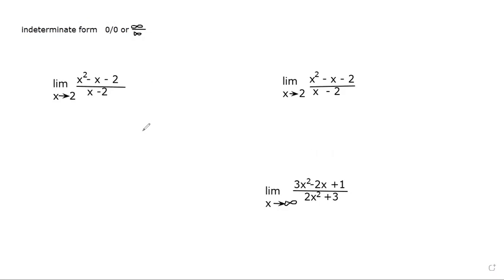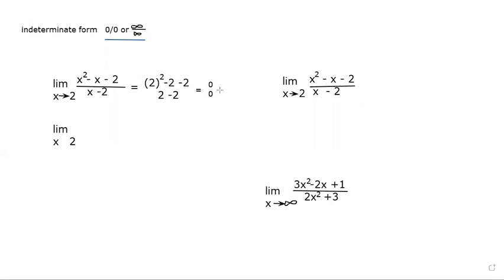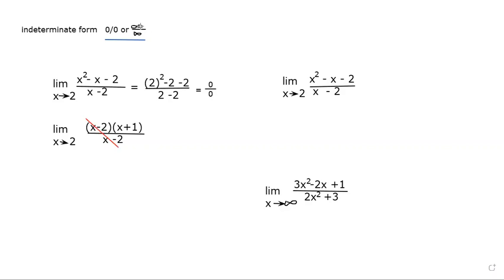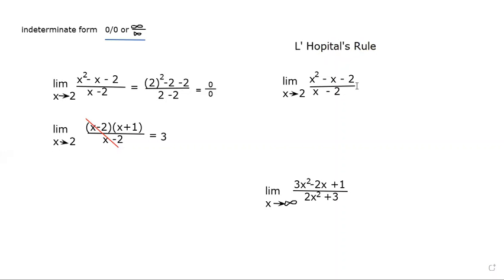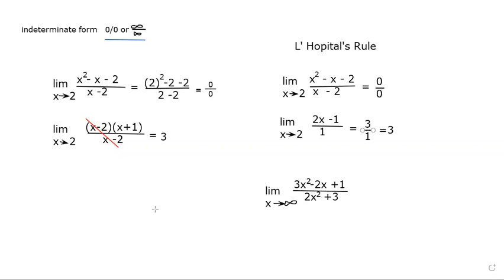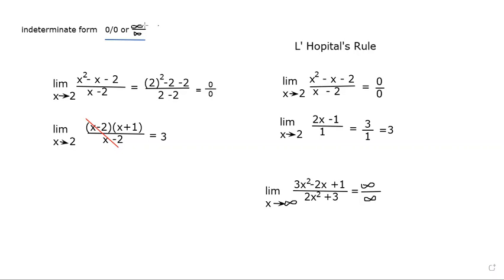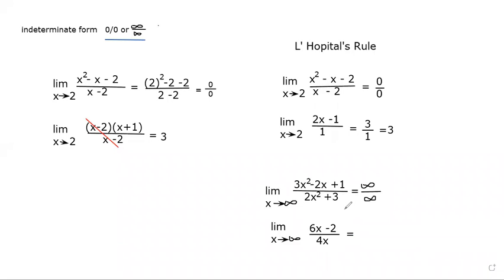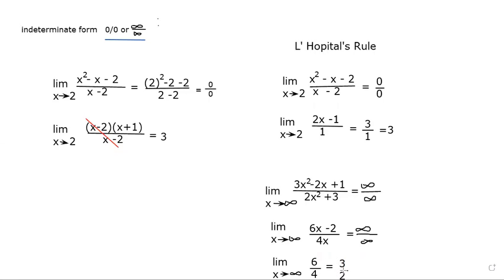Indeterminate Form w/ L'Hopital's Rule